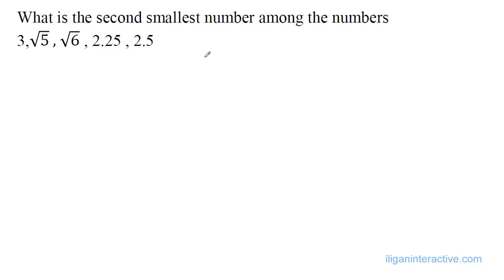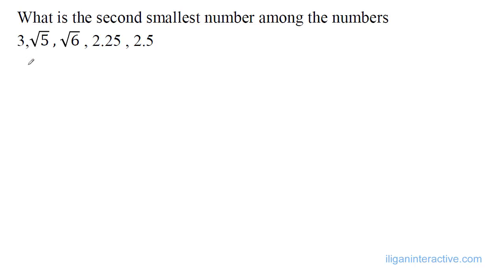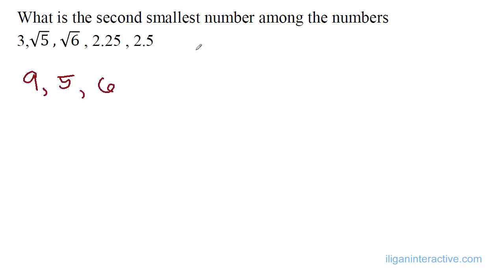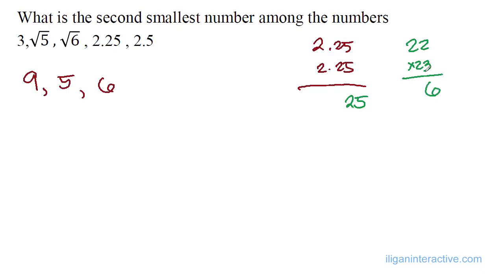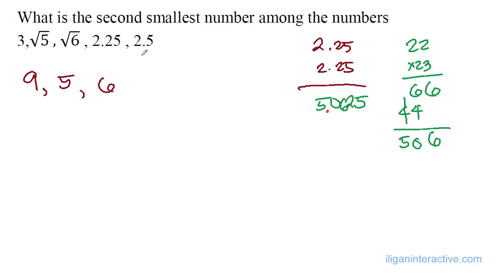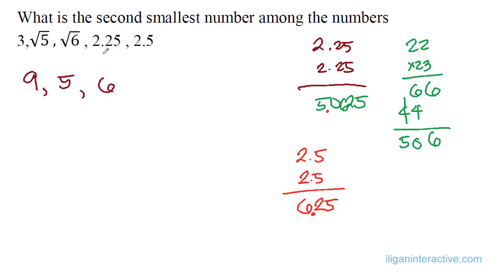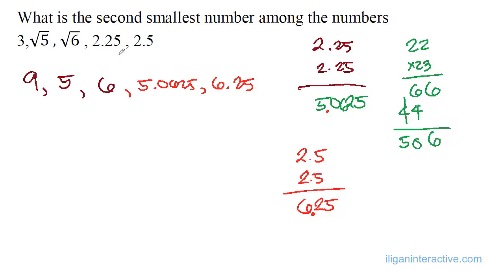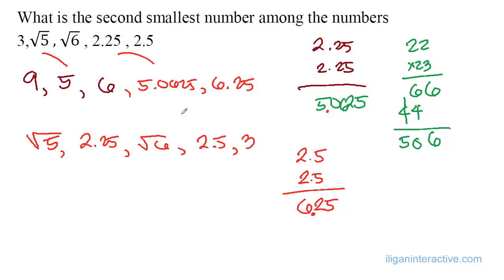GR8 4A Ordering numbers with radicals